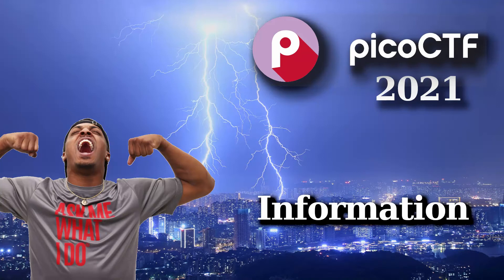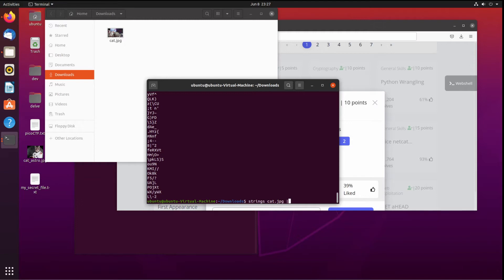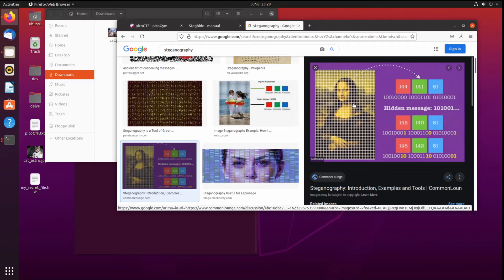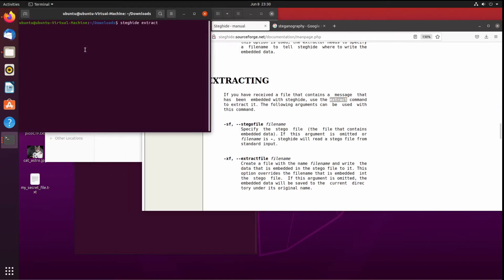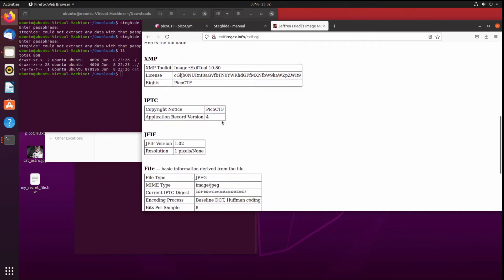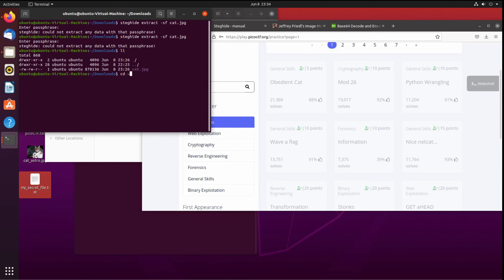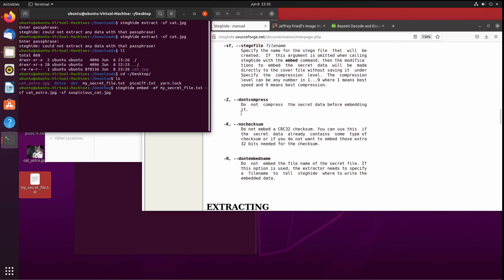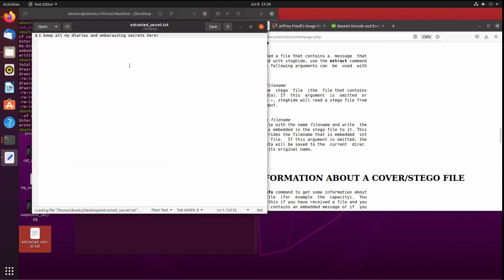picoCTF Walkthru [5] - Information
Running through the 2021 CMU PicoCTF. Analysis and walkthrough of the challenge "Information"